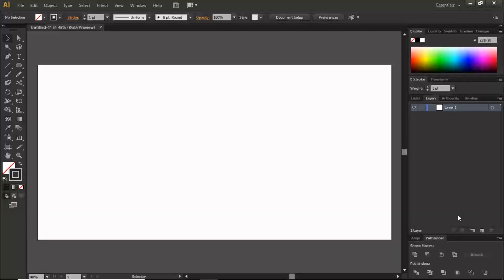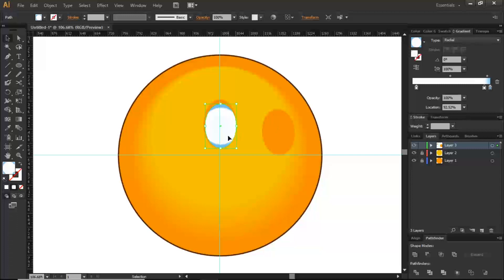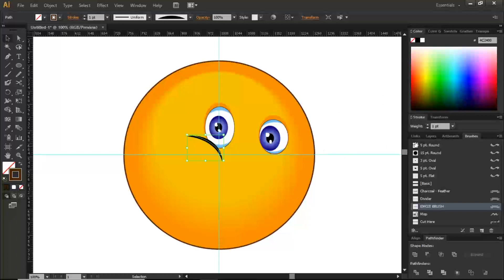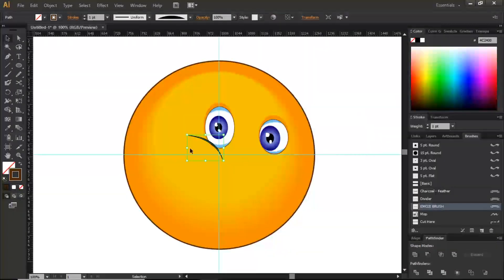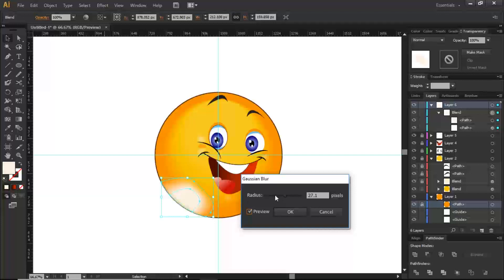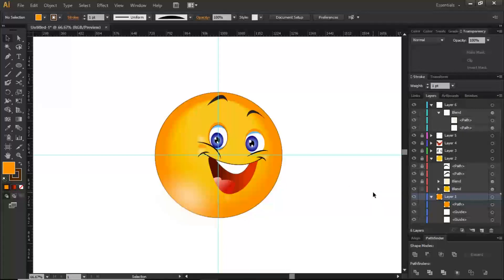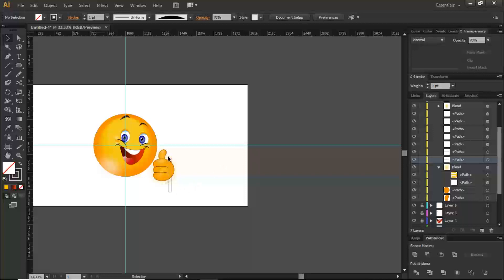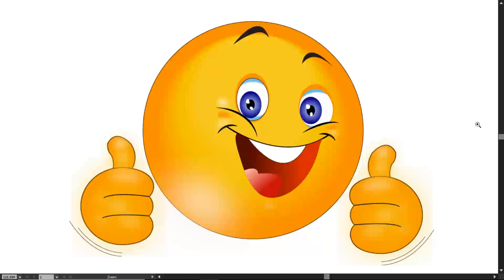EMOJI TUTORIAL ILLUSTRATION - ADOBE ILLUSTRATOR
Exploring the method of shape to shape blending to illustrate my favourite smiley emoji.

NEW HERE?
Hi, my name is James Ssekamatte, born in Uganda and I live in India (as of 2018). I upload tutorials on film production and animation together with photography and design and once in a while will upload short movies and documentaries as well as entrepreneurial content.